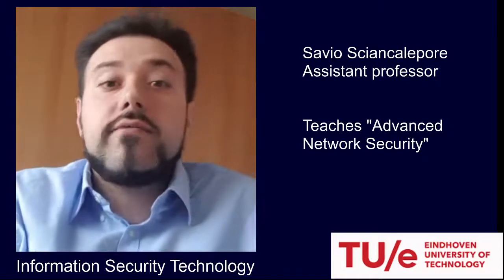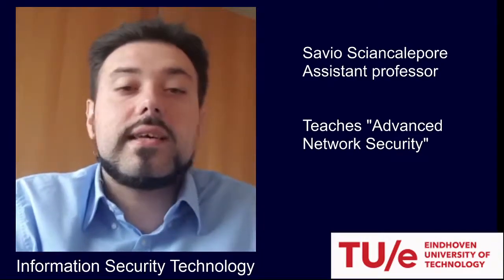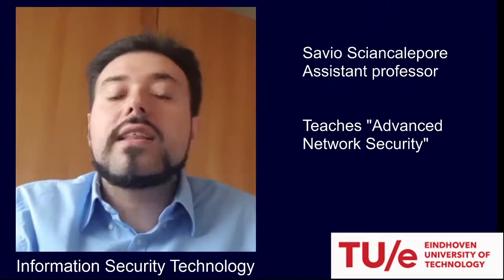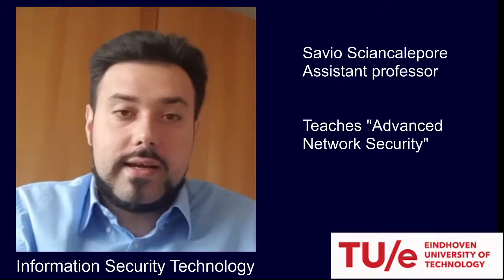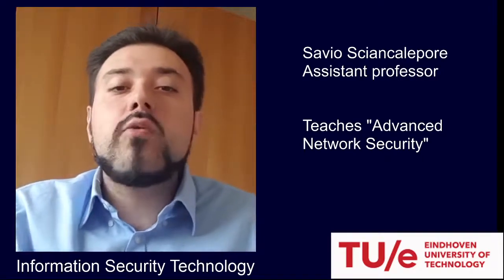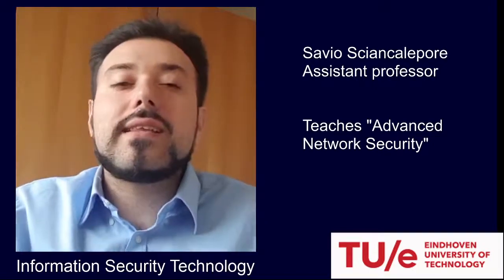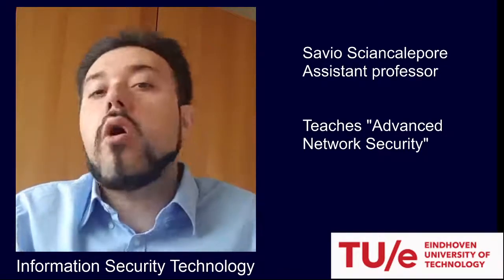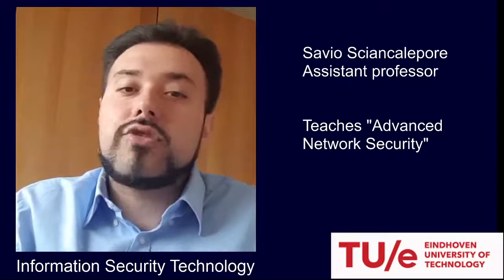Savio Sciancalepore - Advanced Network Security​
Come study at Eindhoven University of Technology!

Savio Sciancalepore teaches the Advanced Network Security​ course in the master track Information Security Technology of the Computer Science master.